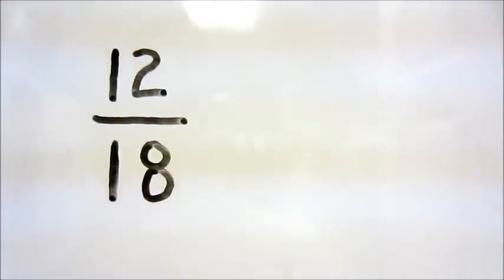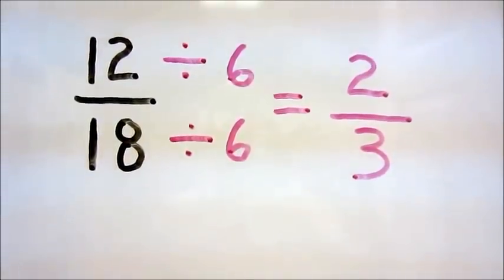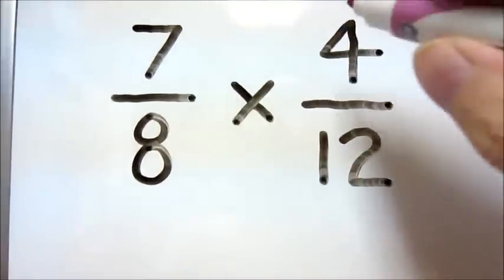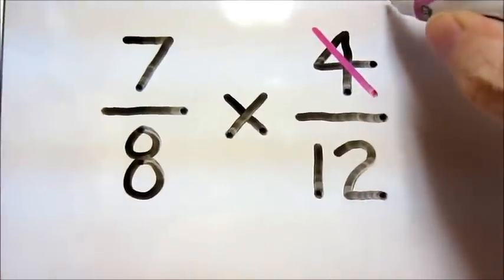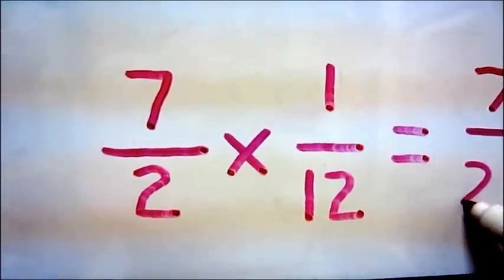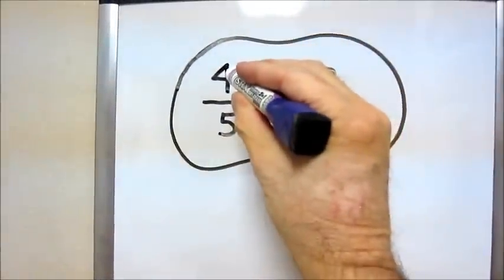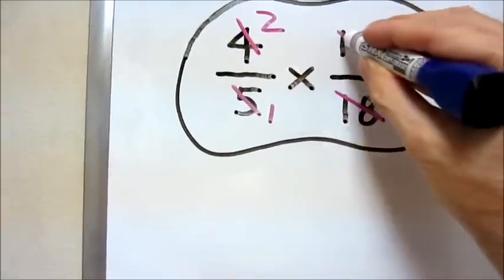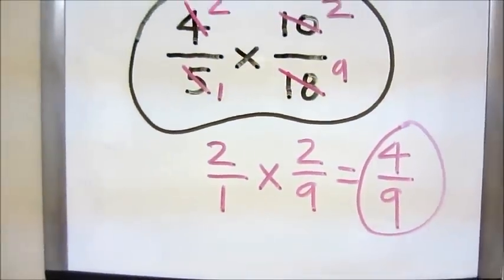Simplifying vs Cross-Cancelling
Learn the difference between simplifying one fraction and cross-cancelling a fraction problem involving multiplication or division.